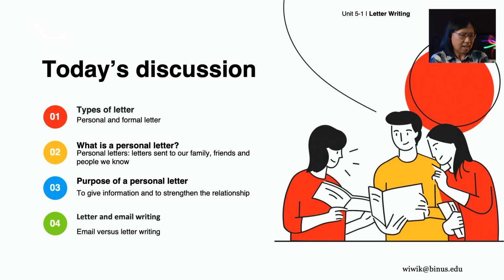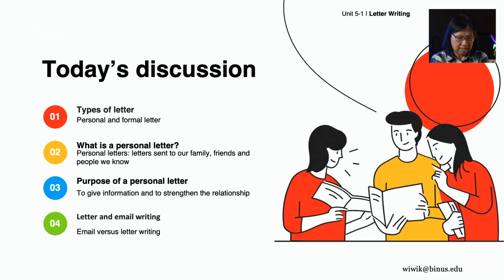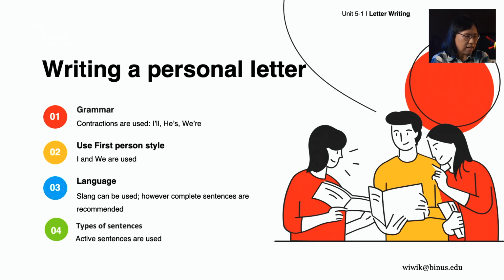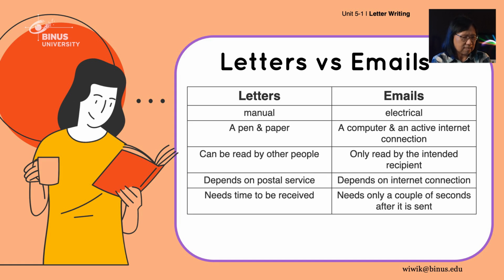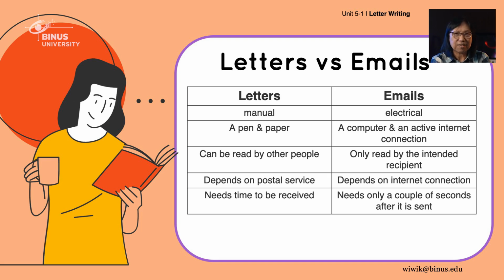09. Letter Writing - Part 1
Credit title:

Subject Matter Expert : Dra. Wiwik Andreani, M.Hum.
Dokumenter: Binus University
Uploaded by: Knowledge Management and Innovation Binus University